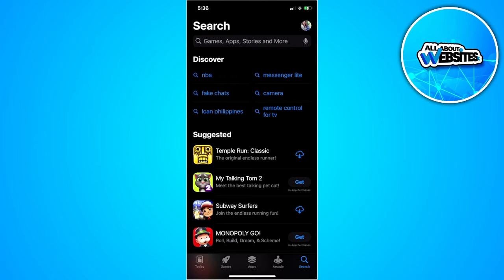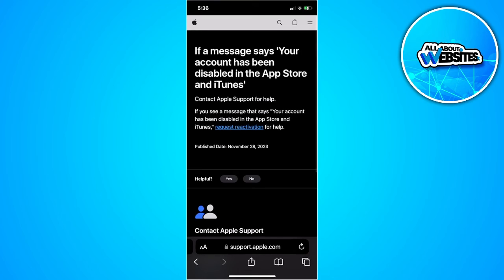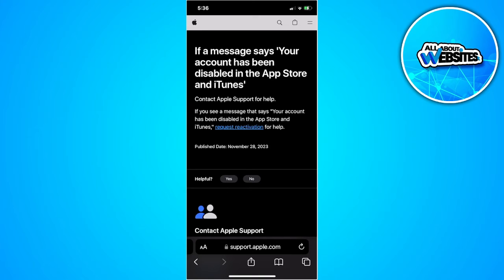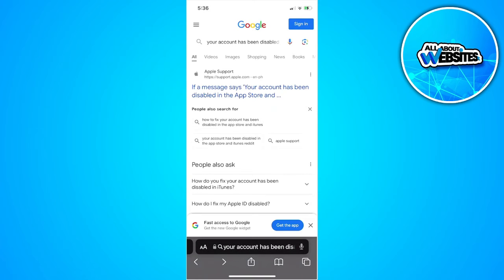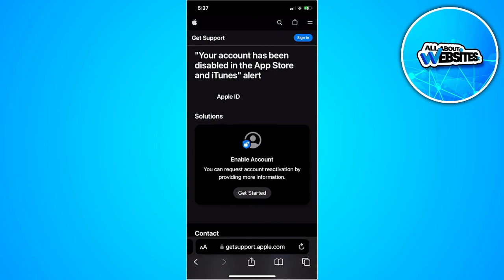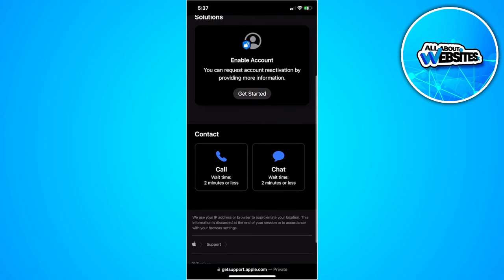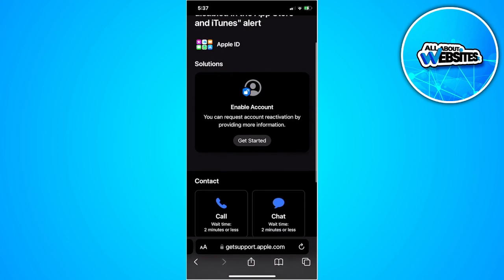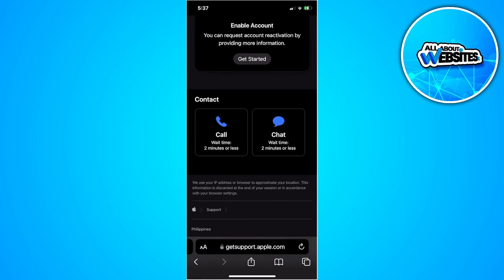Fix: Your Account Has Been Disabled in the App Store and iTunes 2024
In this video I show you how you can Solve Your Account Has Been Disabled in the App Store and iTunes. Do you wonder how you can Fix Your Account Has Been Disabled in the App Store and iTunes? I'll show you exactly how to do that.